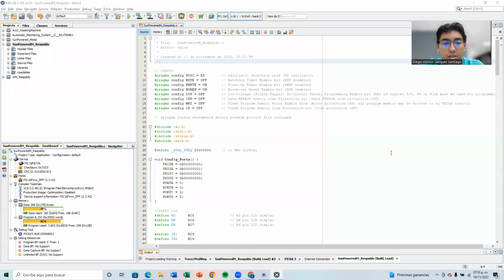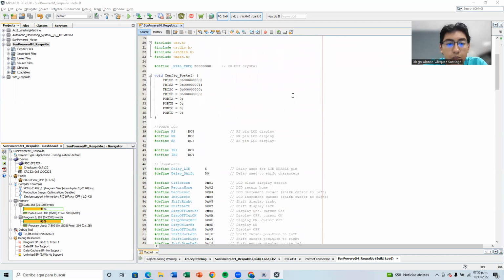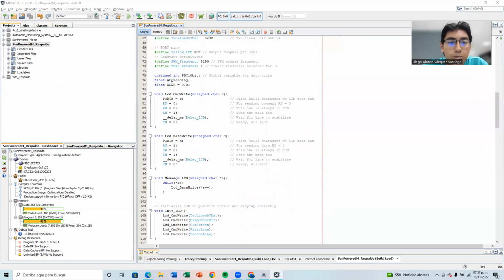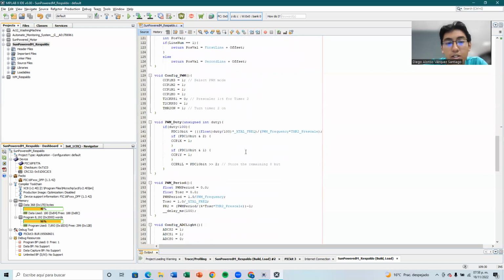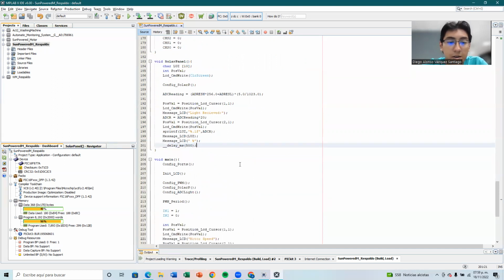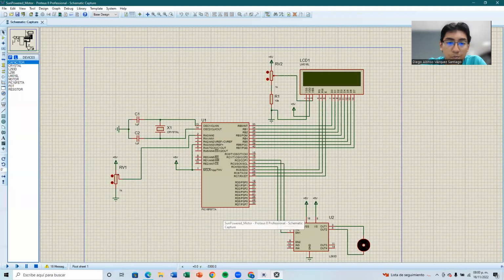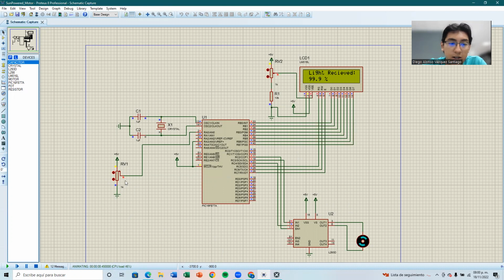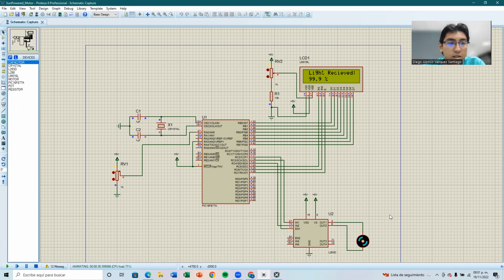A3 - Sun-Powered Motor Speed Control (Teams)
Students:
1. Diego Alonso Vázquez Santiago.
2. Jordi Noel Dorantes Dávila.
3. Mónica Galicia Ordóñez.

Professor:
Alejandro Aragón Zavala.